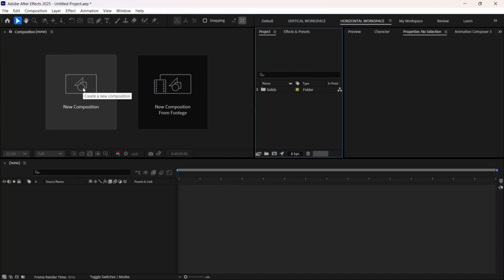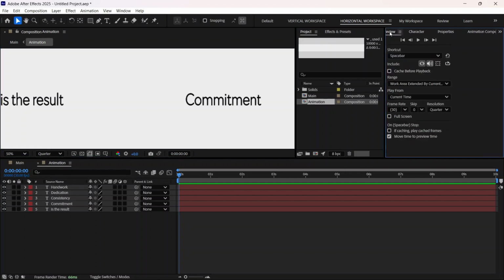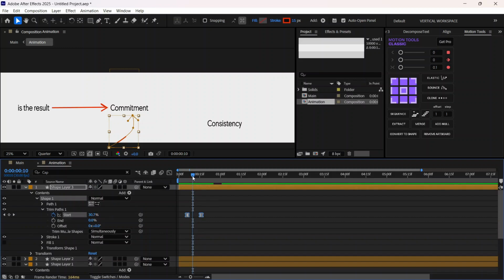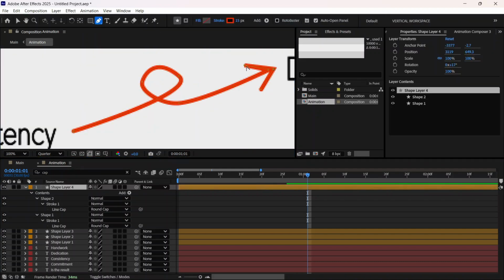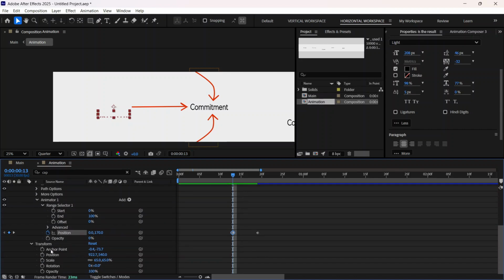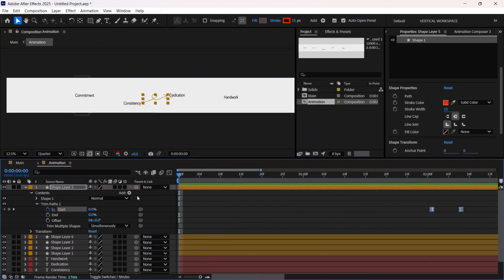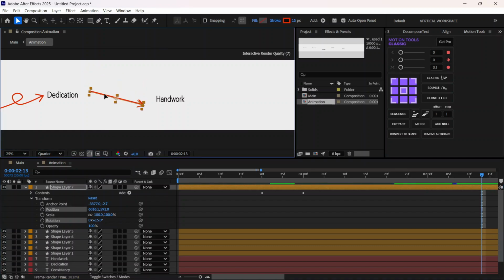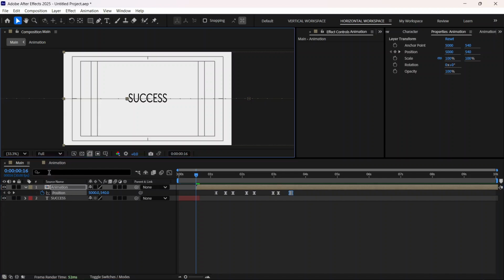Smooth Arrow motion graphics in After Effects – After Effect Tutorial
In this After Effects tutorial, you will learn how to create professional arrow animations using After Effects in this motion design tutorial. This technique is perfect for text animations, explainer videos, YouTube intros, infographic videos, and promo content. Whether you're a content creator, video editor, or motion designer, this arrow animation is a versatile asset to enhance your visual storytelling.